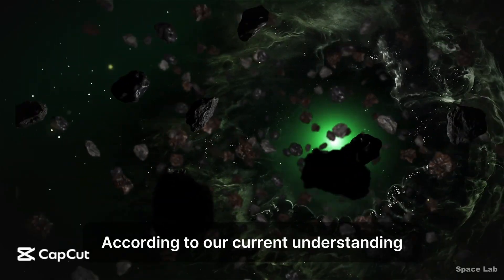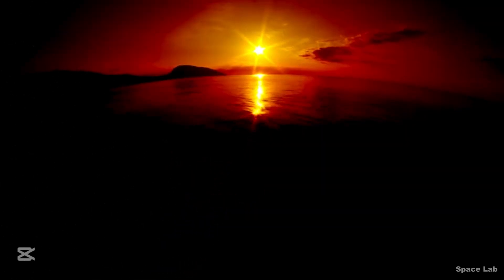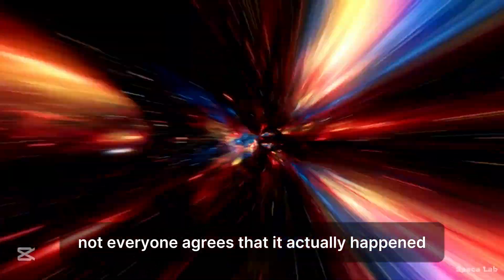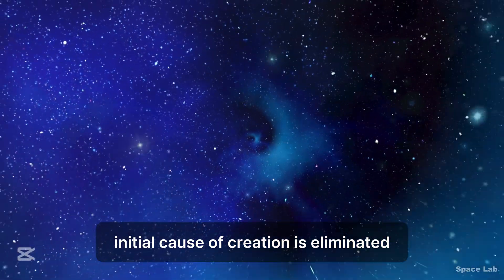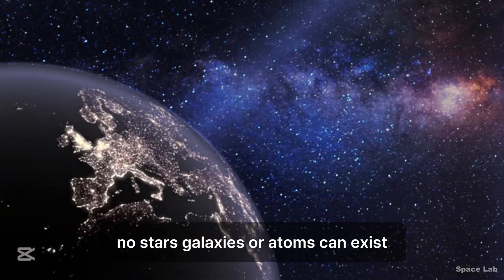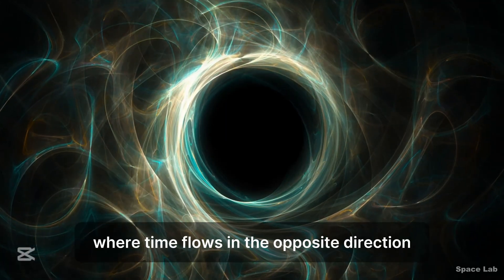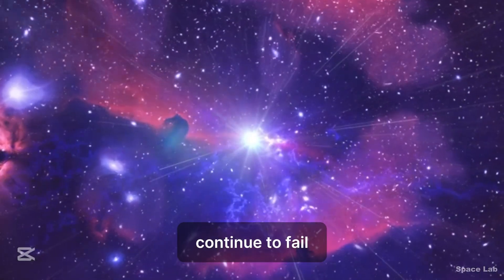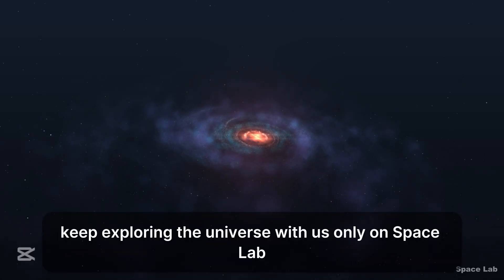What Came Before the Big Bang? Here’s the Other Half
The idea of a mirror universe suggests that the Big Bang wasn't the beginning of everything, but a transition point between two symmetrical realities—ours and a reversed twin. This bold theory could explain cosmic mysteries like matter-antimatter imbalance and the uniformity of the universe, offering a fresh alternative to inflation and singularity-based models. While direct proof may be out of reach, subtle clues in neutrino physics or gravitational wave data might one day support this extraord

If you are the copyright owner or represent the copyright holder of any materials used in this video and believe they have been used without permission, please reach out to us at for appropriate credits or removal. No infringement is intended.